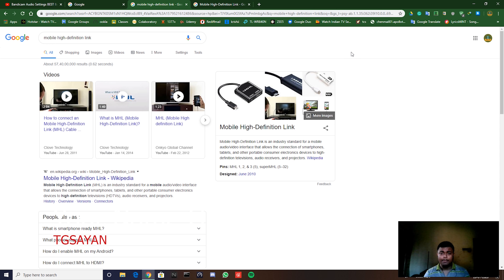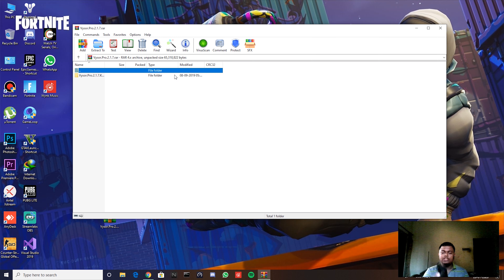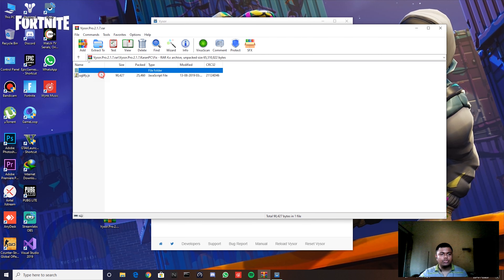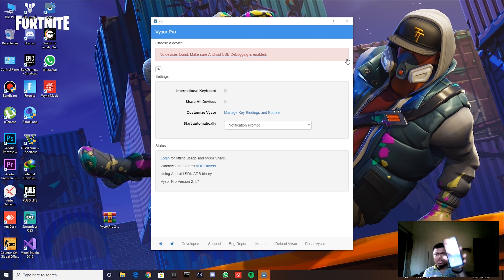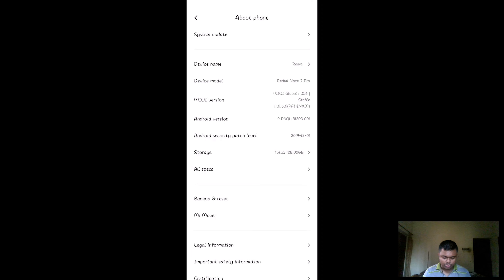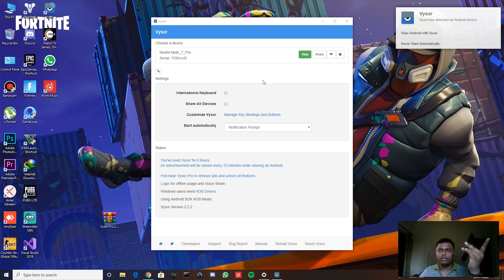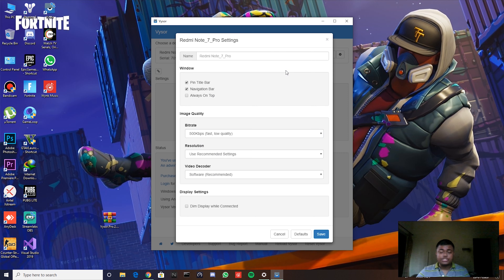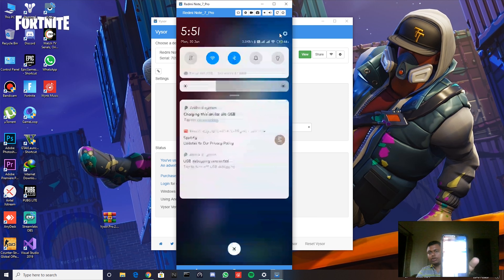🛠🛠PHONE Screenshare without Adapter, but WIRED!!! Here's How😎😎